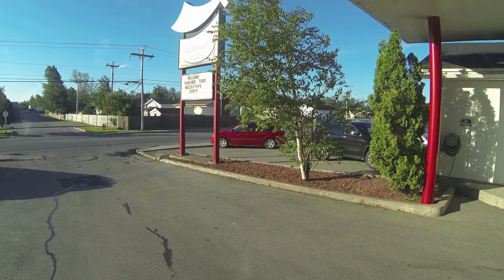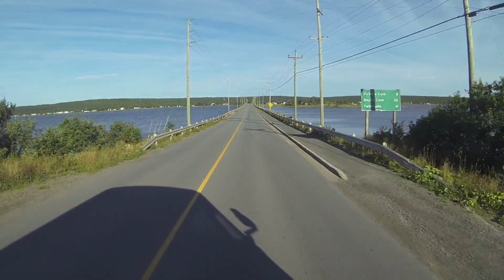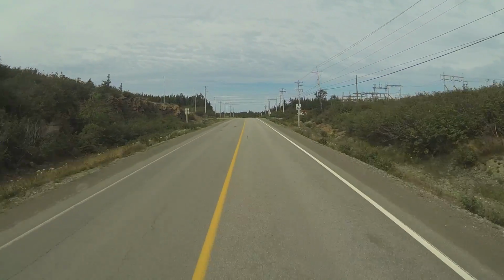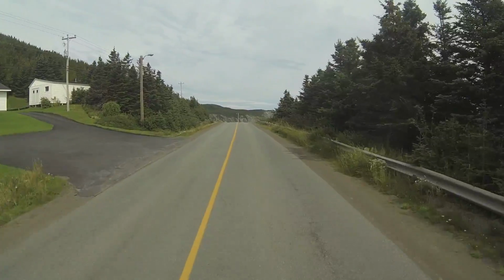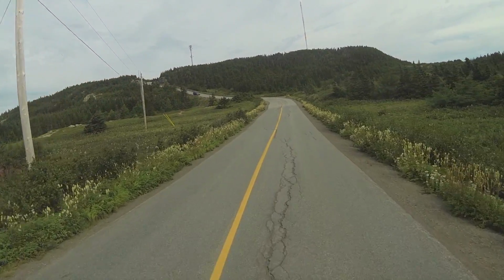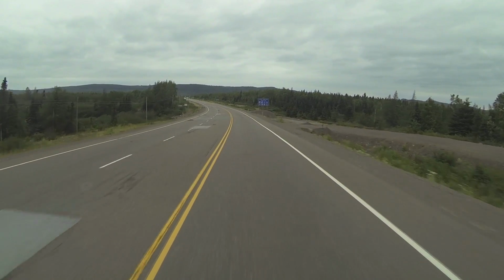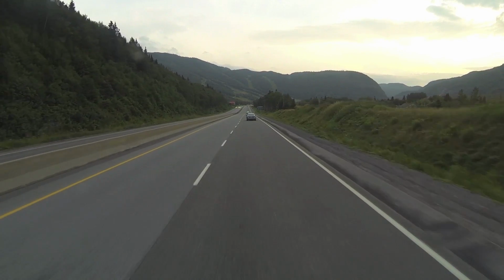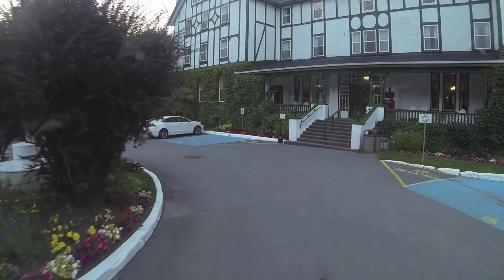A Day in the Life - Maritimes and Newfoundland Day 12 - To Corner Brook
On Day 12, we leave Gander and visit Twillingate, an outport on the north coast of the island made famous in the song "I's the b'y", then return to the Transcanada Highway to continue to Corner Brook for the night.

All music by Ionide.  Check him out